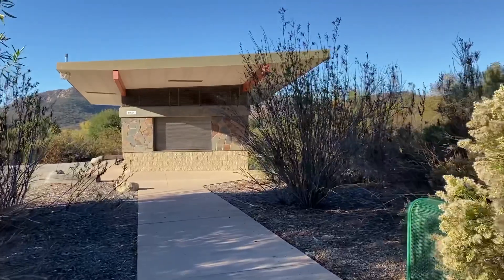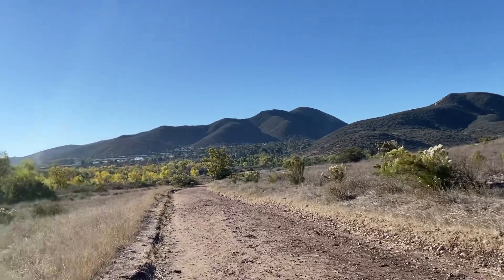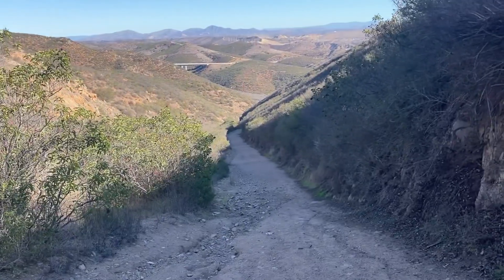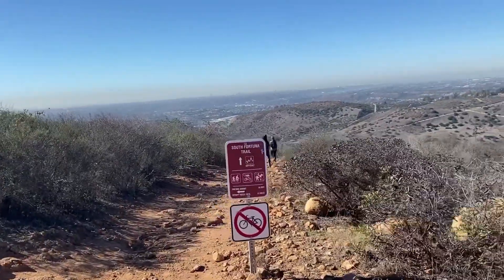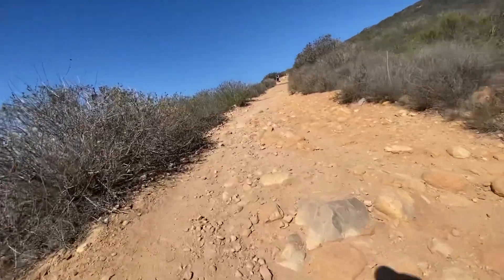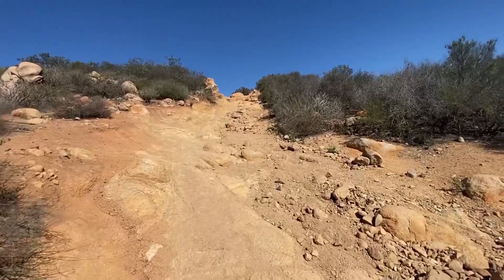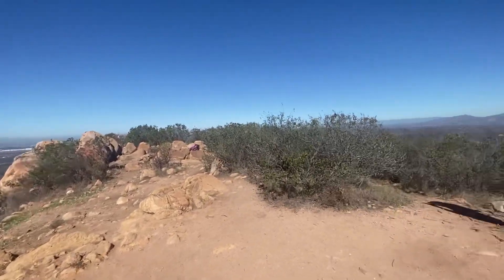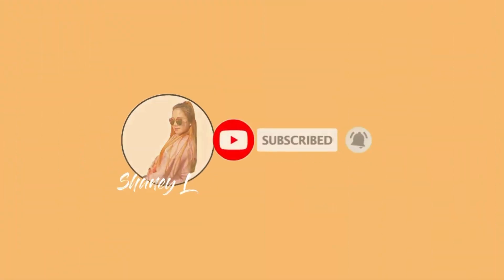SOUTH AND NORTH FORTUNA,MISSION TRAILS SAN DIEGO